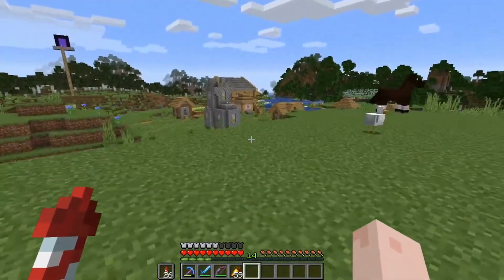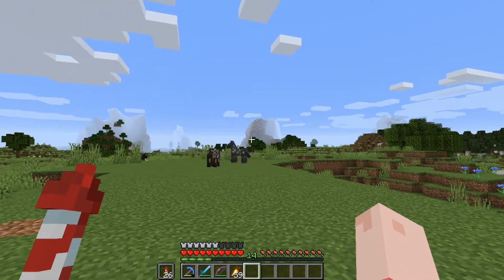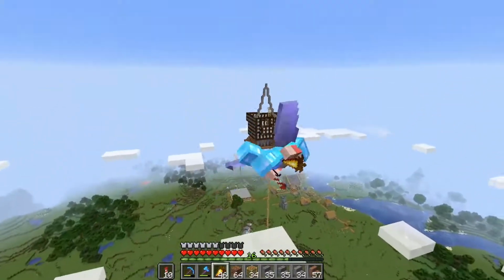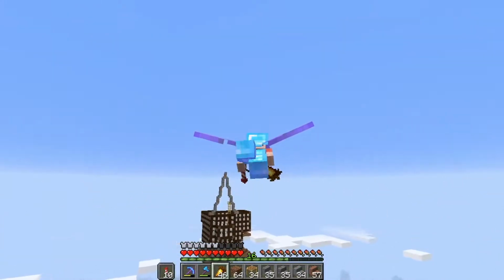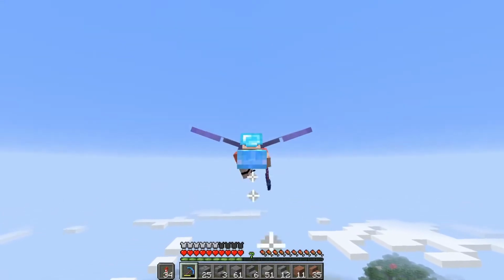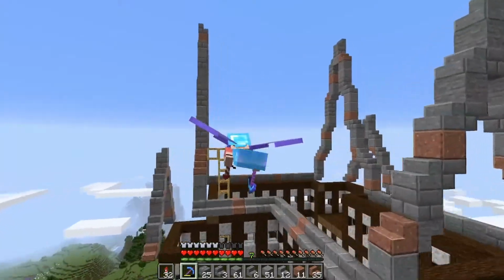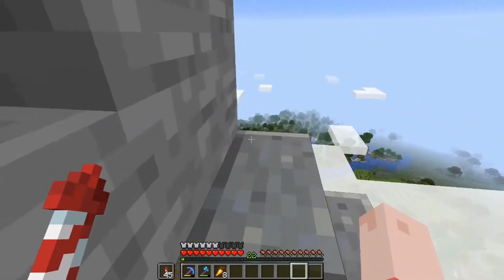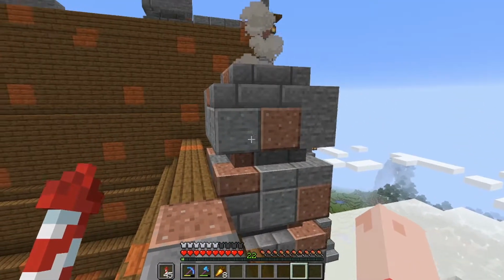STEAMPUNK HOUSE!: Episode 9 (Minecraft Survival Let's Play) - Zinjy's World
STEAMPUNK HOUSE! -  In this episode we get started on making the STEAMPUNK area of our world by building a EPIC STEAMPUNK HOUSE.  We also talk about what is going to go inside the house and what the house is going to become.

Minecraft Survival Let's Play

Minecraft 1.15